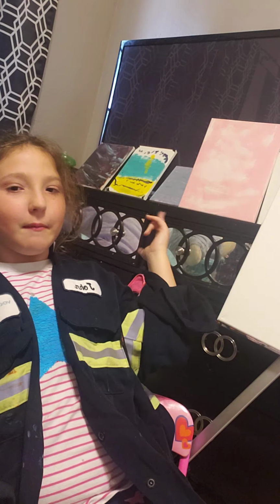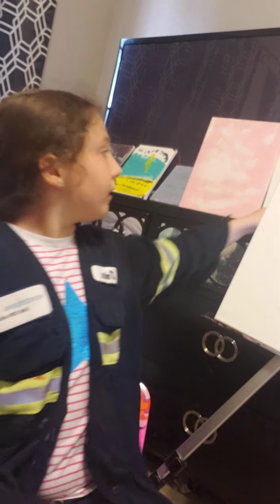I'm pancing again!!!